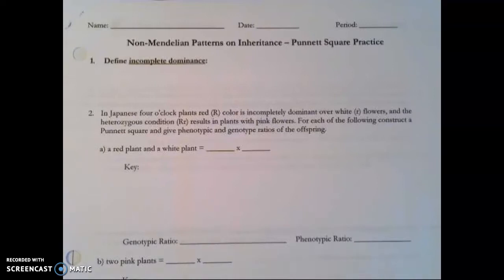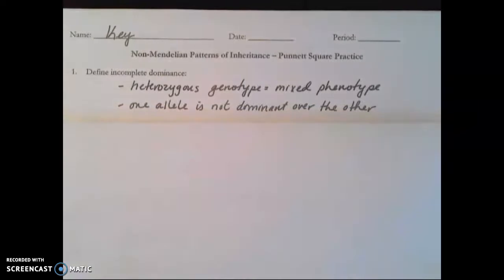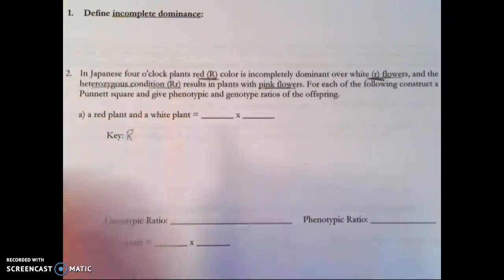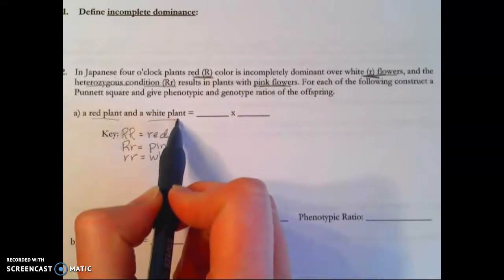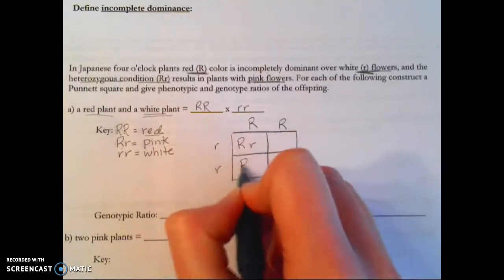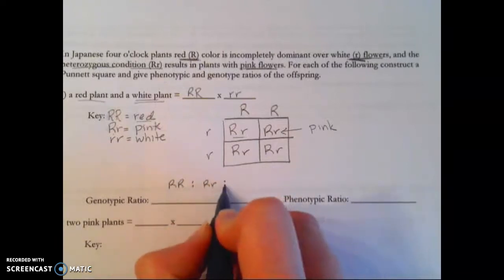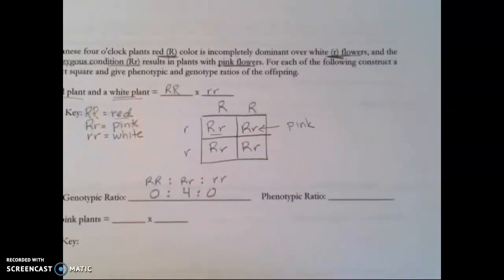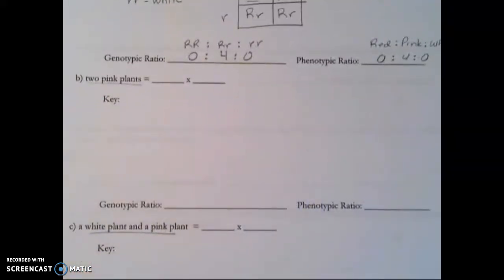Incomplete Dominance Punnett Squares